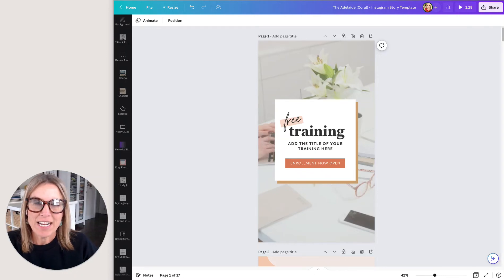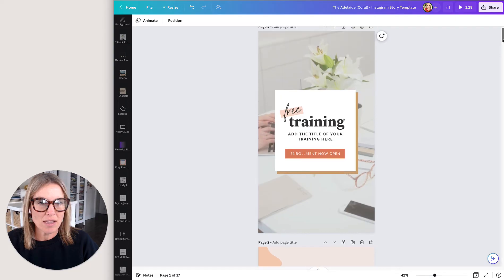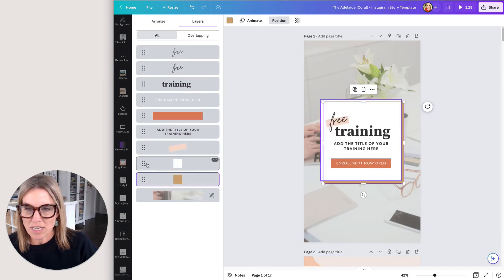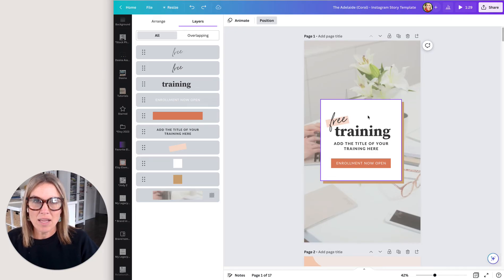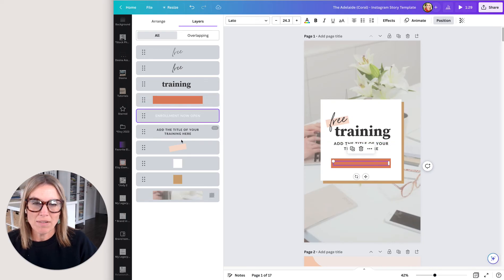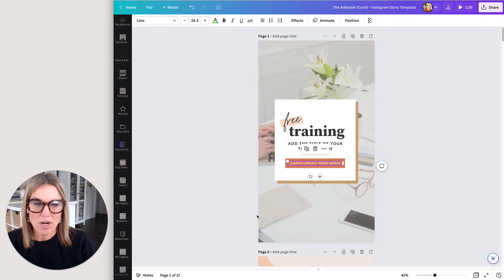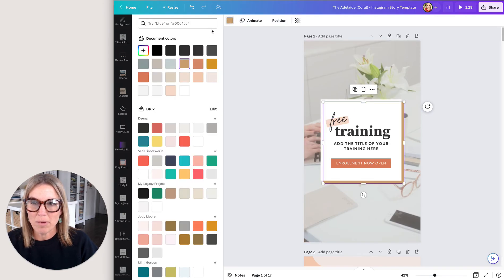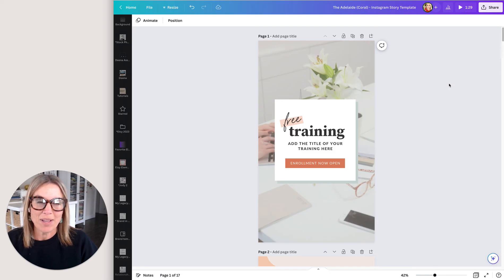How to Use the Layer Feature in Canva 1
In this video tutorial, I show you how to use the layers feature in Canva to streamline your design process. I go over the basics of accessing the layers feature, and how to use it to move elements around, change their position, and detach the background photo or video. Using layers in Canva makes it easier to select specific design elements, work more efficiently, and complete your projects faster. Watch this tutorial, learn how to use Canva layers for effortless editing, and master your design skills like a pro!

Want to learn more about the template used in this video?